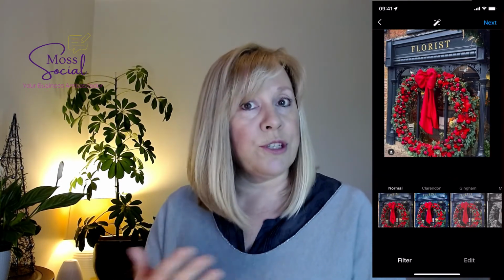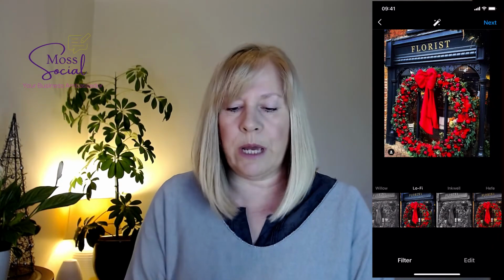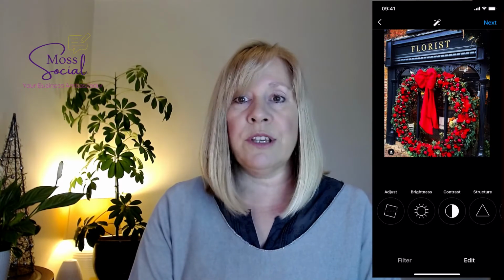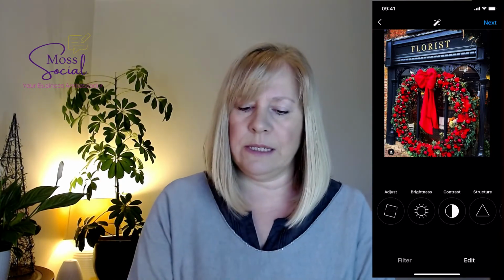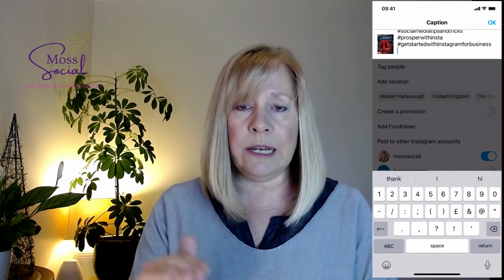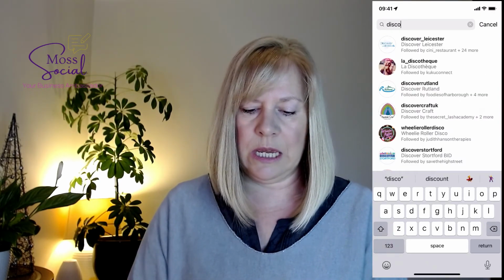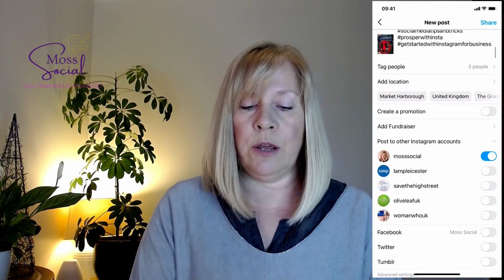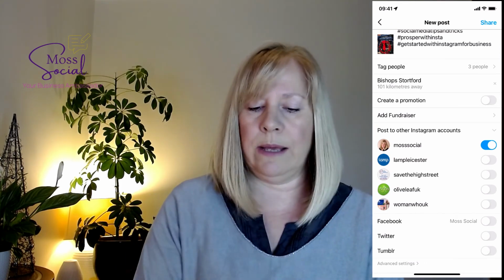How to post an engaging feed post on Instagram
A step by step guide to posting on your Instagram feed to encourage engagement from your audience.